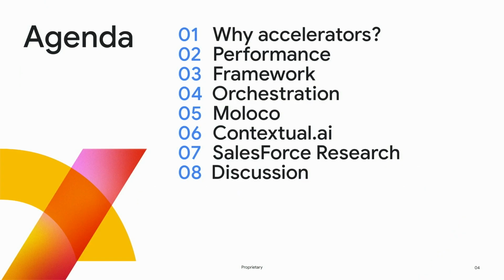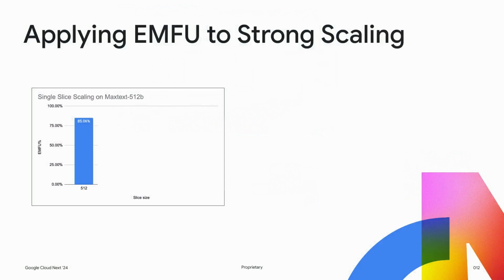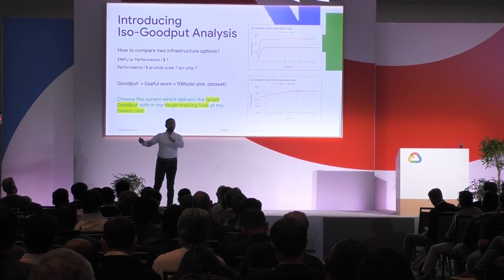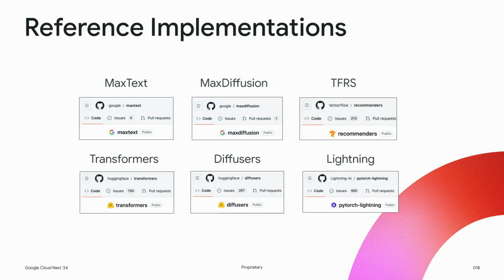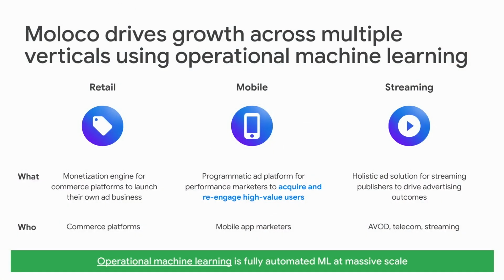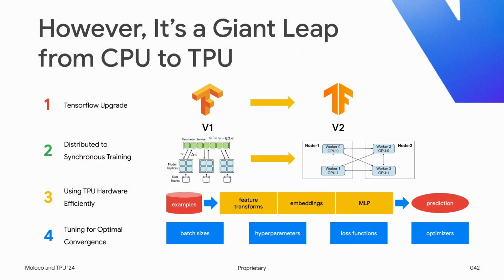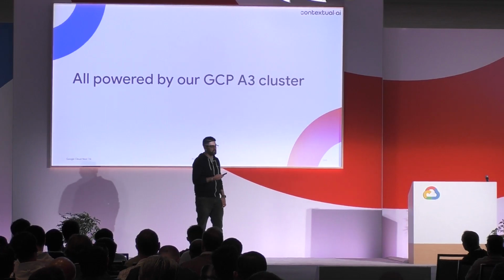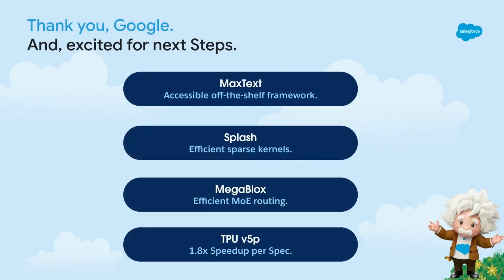Accelerate AI training workloads with Google Cloud TPUs and GPUs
Training large AI models at scale requires high-performance and purpose-built infrastructure. This session will guide you through the key considerations for choosing tensor processing units (TPUs) and graphics processing unit (GPUs) for your training needs. Explore the strengths of each accelerator for various workloads, like large language models and generative AI models. Discover best practices for training and optimizing your training workflow on Google Cloud using TPUs and GPUs. Understand the performance and cost implications, along with cost-optimization strategies at scale.

Speakers: Vaibhav Singh, Rob Martin, Amanpreet Singh, Erik Nijkamp